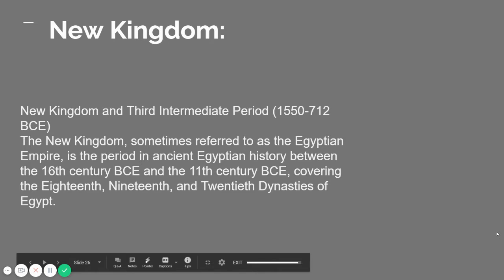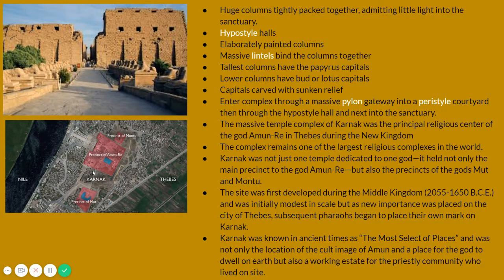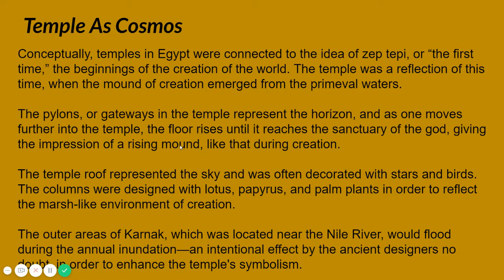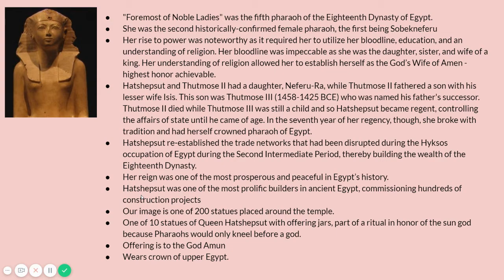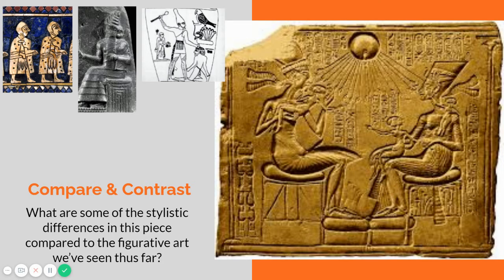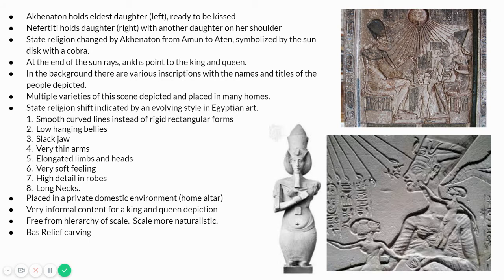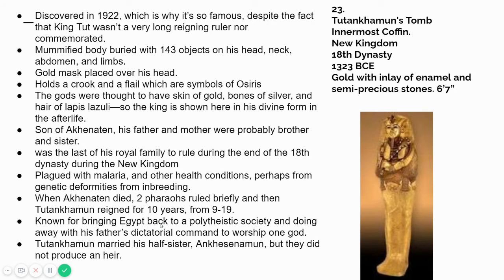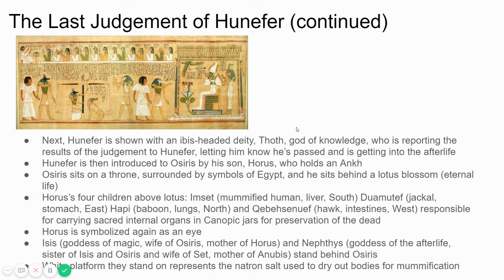Content Area 2 Ancient Egypt New Kingdom